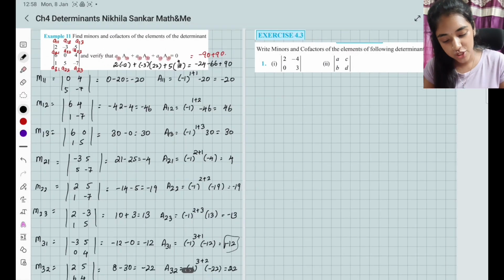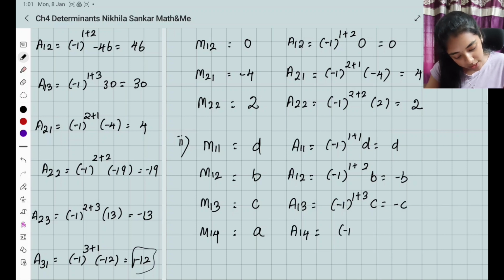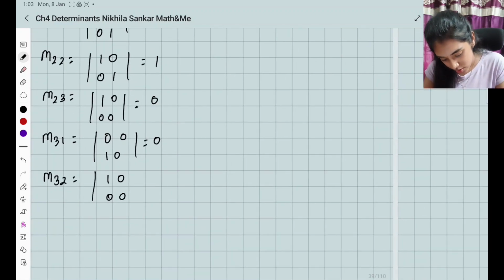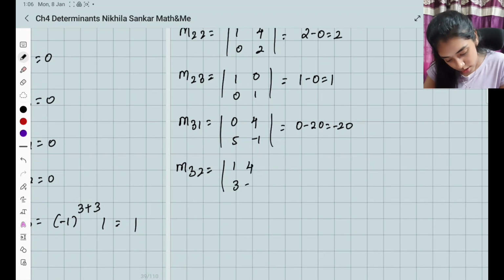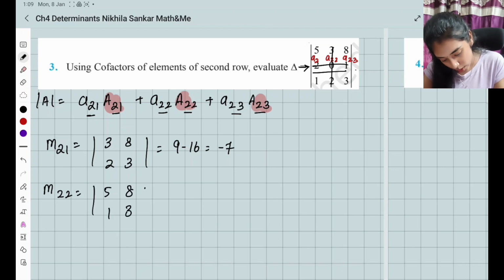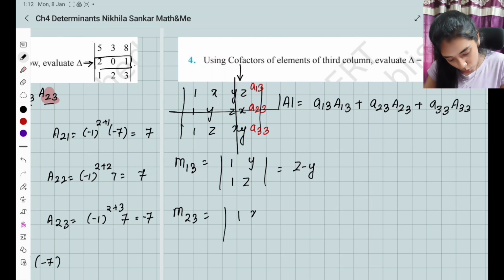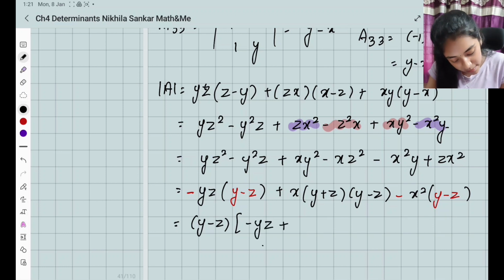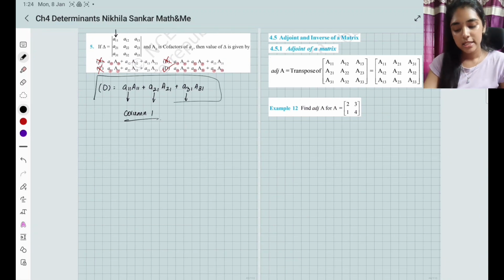Class12 Ex4.3 Q1-5 Minors and Cofactors Ch4 Determinants